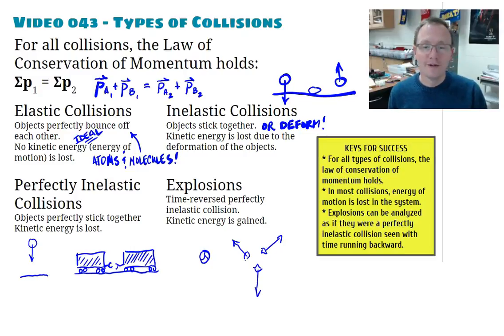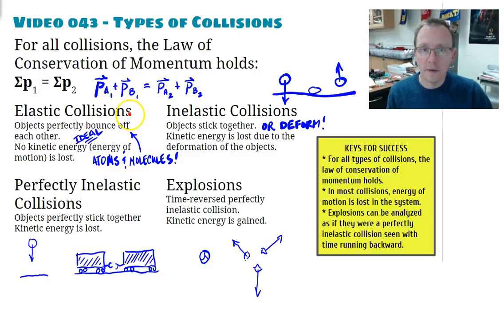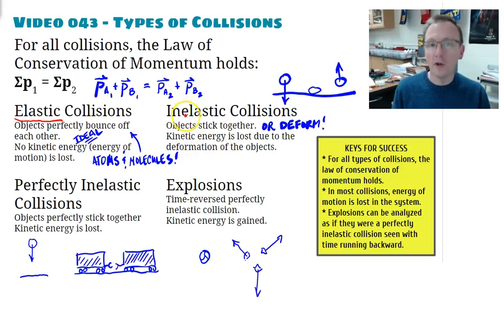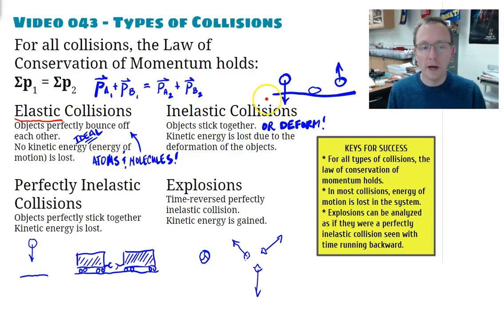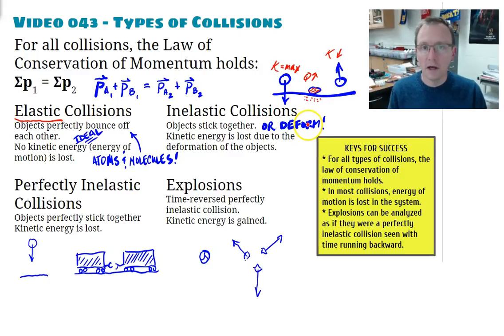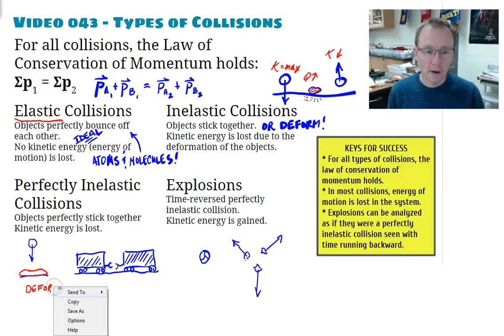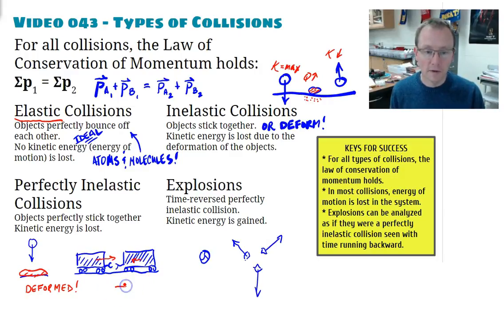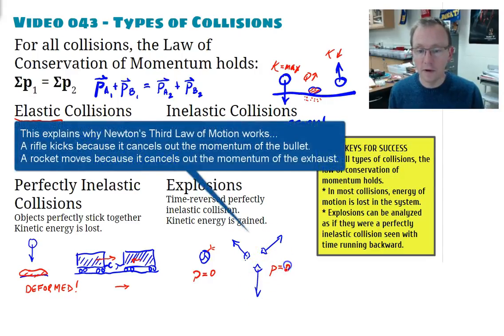043 Types of Collisions